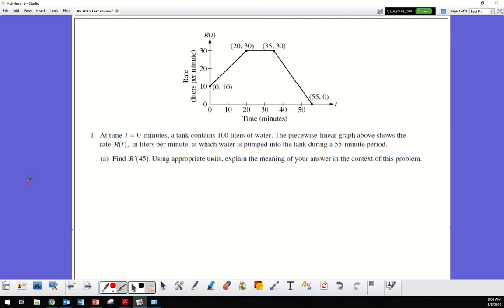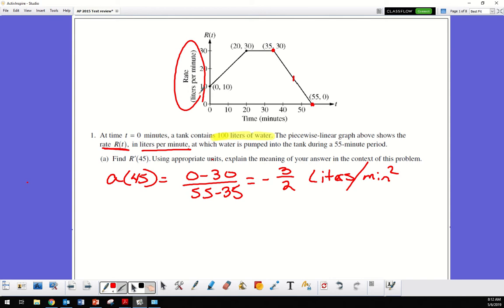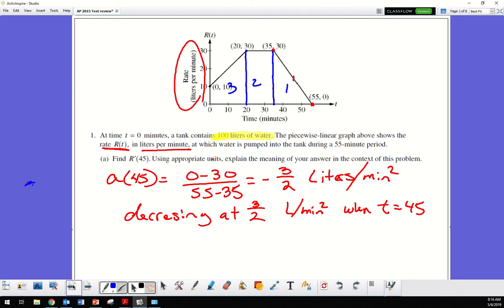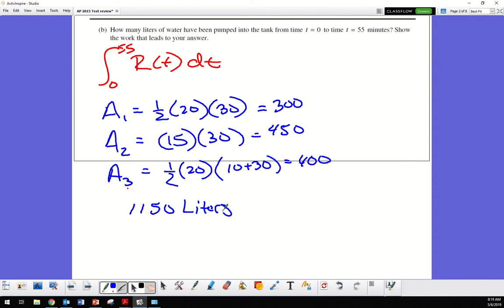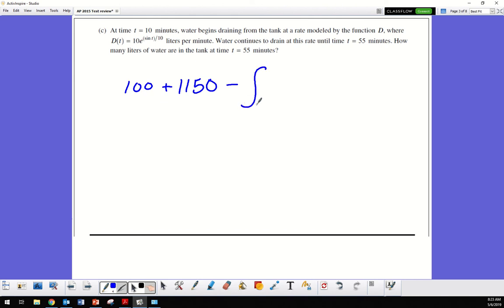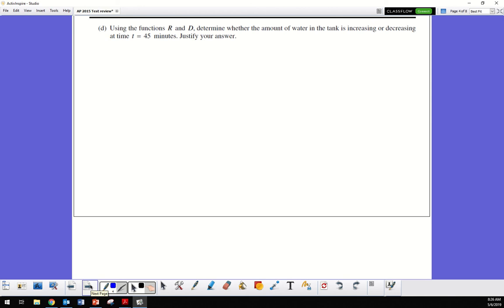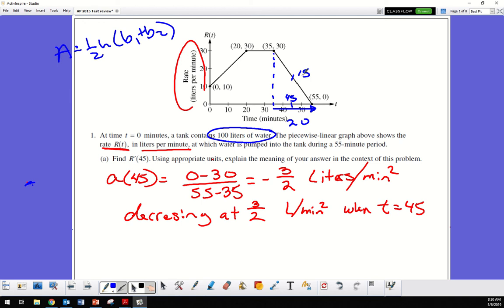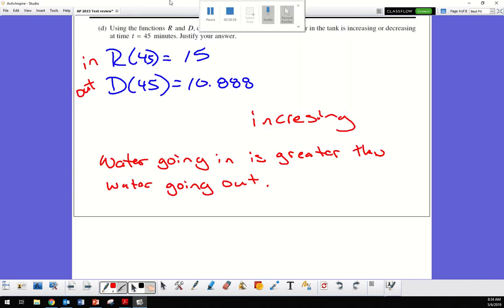AP Calculus 1 AB test 2015 Review